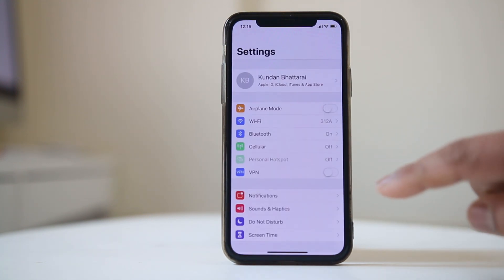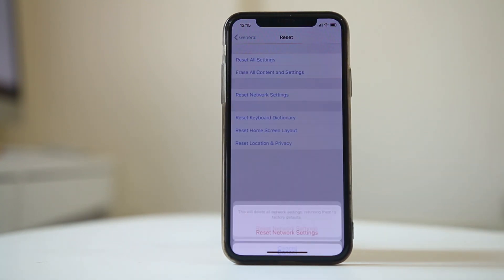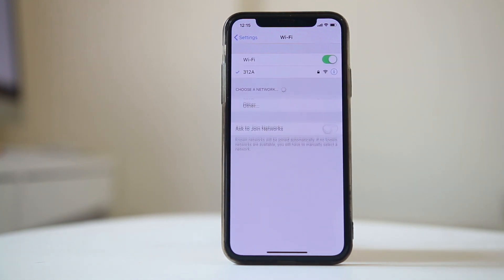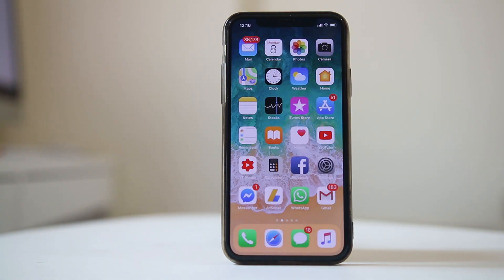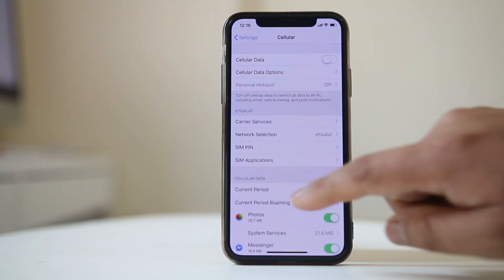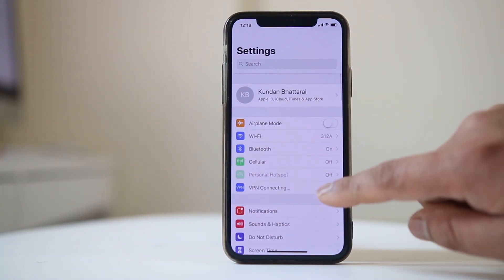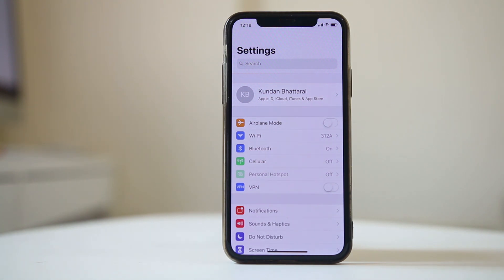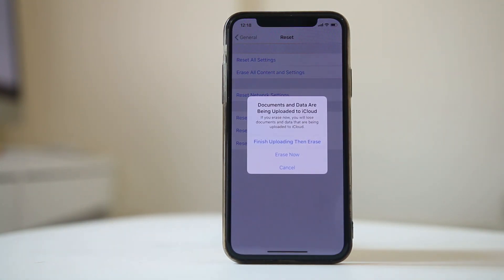WiFi disconnects automatically when iPhone goes to sleep mode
This video also answers some of the queries below:

WiFi disconnects automatically
Why does WiFi on iPhone keep disconnecting
Why do I keep getting disconnected from my WiFi
iphone keeps disconnecting from wifi when locked
wifi keeps disconnecting iphone
why does my iphone 8 keep disconnecting from wifi
iphone 8 keeps disconnecting from wifi
wifi disconnects when phone is locked android
why does my iphone 7 keep disconnecting from wifi
iphone disconnects from wifi randomly
how to turn on wifi when iphone is locked

If you don’t want WiFi from disconnecting when the iPhone goes to sleep mode or is locked then:

Reset your network settings.
Select “Reset”.
Select “Reset Network settings”.
Enter the passcode.
Now network settings for your WiFi or cellular data will reset.
Now you have to enter the password again.
Also make sure that you turn off the low power mode.
If your battery was low and then if you disable low power mode make sure to turn it off.
Scroll down and select “battery”.
Disable “Low power mode”.
If you have enabled cellular data in your iPhone then:
Select “Celluar”.
Scroll down and look for “WiFi Assist”.
Disable it.
Also disable VPN settings in your iPhone. Sometimes VPN also affects your WiFi connection.
Disable VPN.
The last option is to restore your iPhone to the Factory settings.